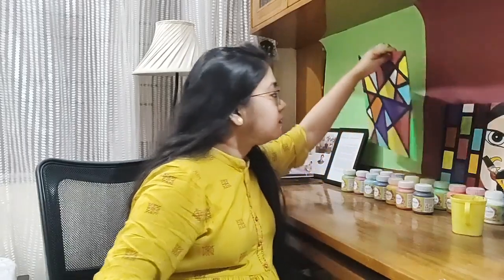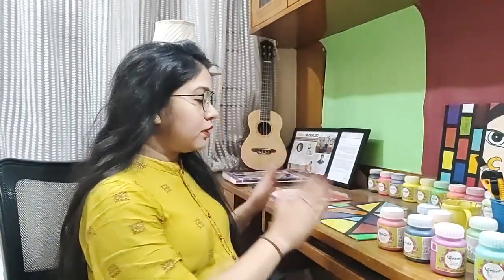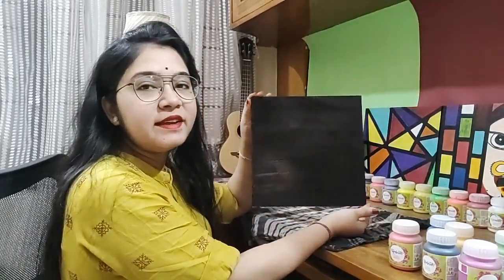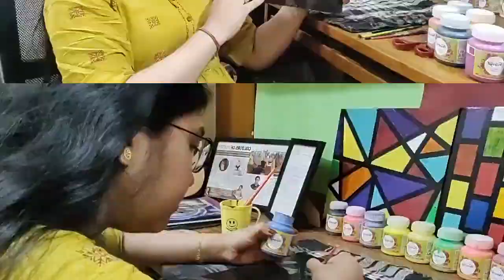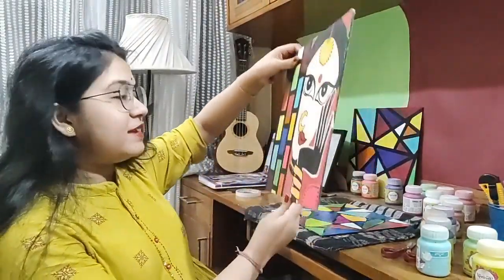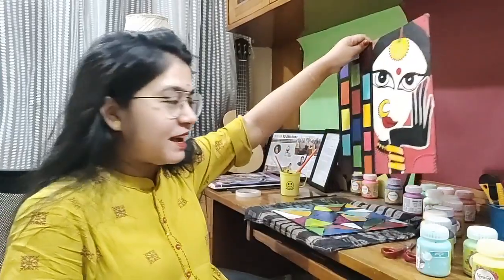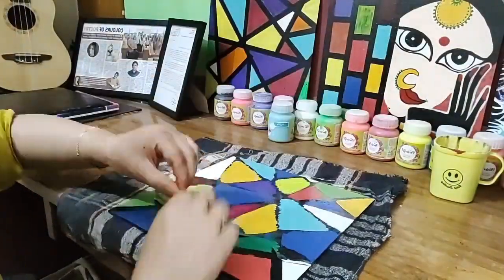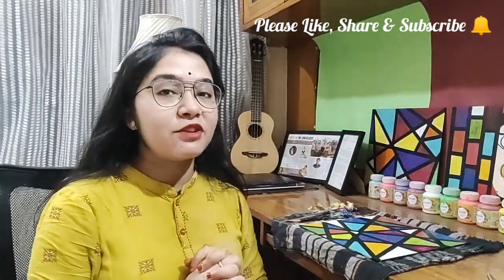DIY Abstract Art | Wooden Plank Art | In Just 10 Minutes | Acrylic Painting | Home Decor Ideas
Hi everyone, I am back with yet another video. All about DIY Abstract Art |Wooden Plank Art| In Just 10 Minutes | Acrylic Painting | Home Decor Ideas | Satyam Creations

Hope you guys, give it a try back at home. Let me know your feedbacks and video suggestions.